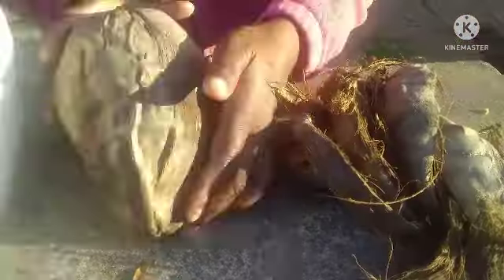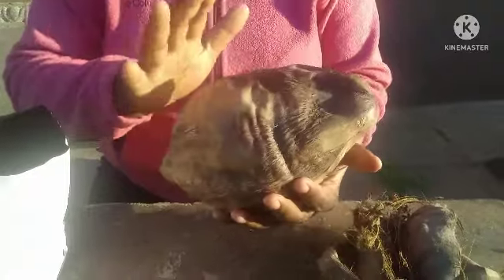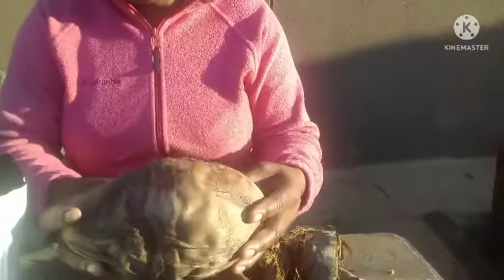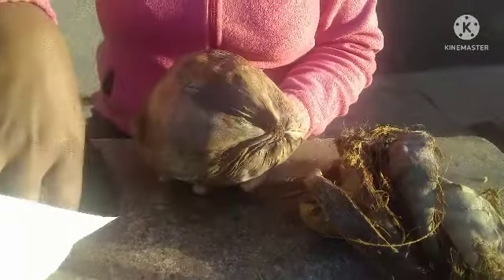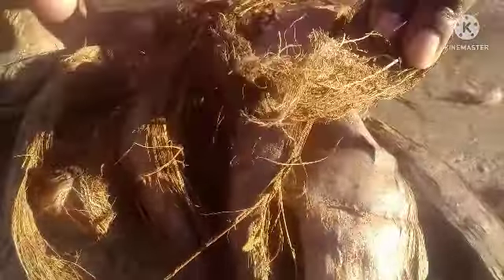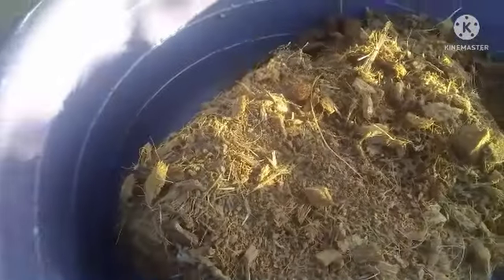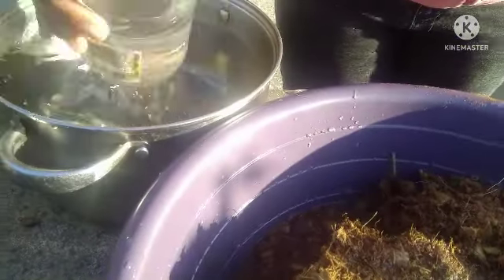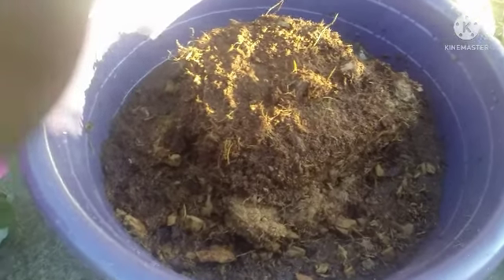Coco coir/ Coconut husk/Easy way on How to Prepare coco peat at home||8kg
Enjoy watching the channel to learn on how to prepare coco peat .it is useful for planting seed ( seed germination) , branches/ cuttings propagation and medium of planting plants and airlayering of plants

Gloomy  groove
compost by : Jonghan Hwang
Album: Lowride vol.8